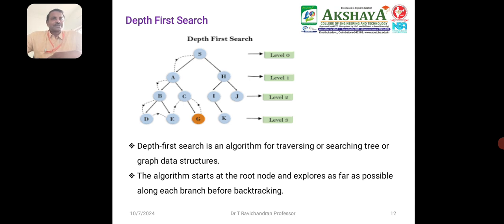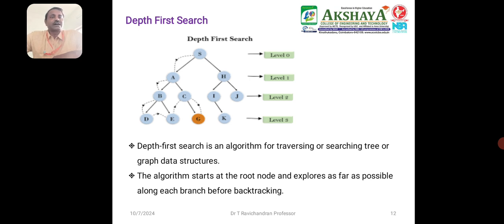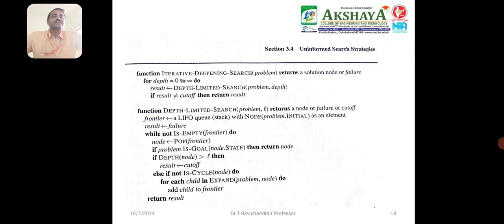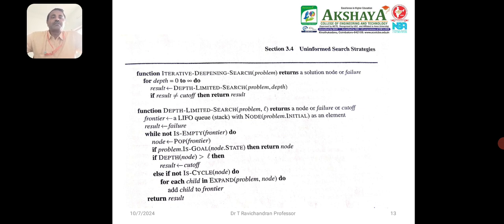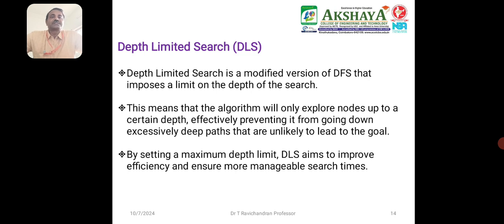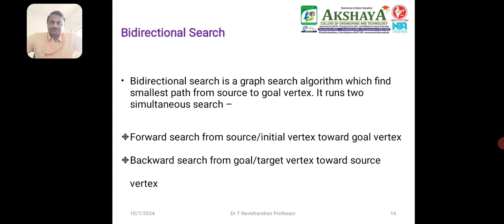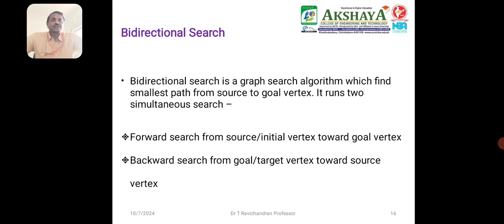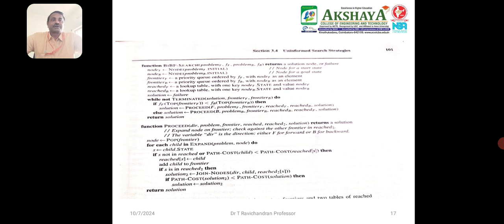Depth First Search DFS Algorithm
Dr T Ravichandran, Professor , Department of Artificial Intelligence, Akshaya College of Engineering and Technology
Depth-First Search Algorithm
Depth-First Search is a graph traversal algorithm that explores as far as possible along each branch before backtracking. It's often used for searching or traversing tree-like structures.
How DFS Works:
Start Node: Choose a starting node.
Mark as Visited: Mark the current node as visited.
Explore Neighbors: Explore all unvisited neighbors of the current node in any order.
Recursively DFS: For each unvisited neighbor, recursively call DFS on that neighbor.
Pseudocode:
DFS:
    mark node as visited
    for each neighbor in node's neighbors:
        if neighbor is not visited:
        DFS is a fundamental algorithm in graph theory and has many applications in computer science. It's often used in conjunction with other algorithms, such as Breadth-First Search  for different tasks.